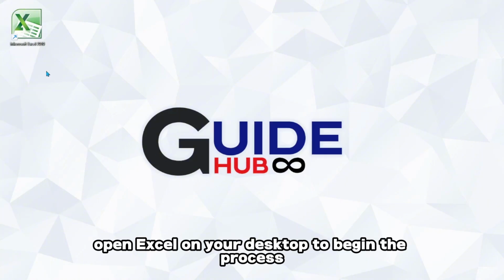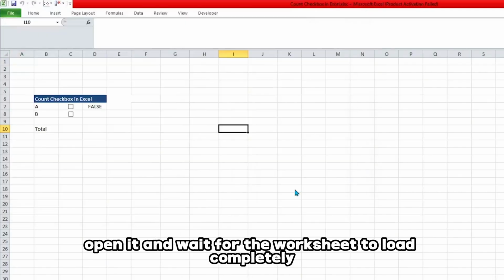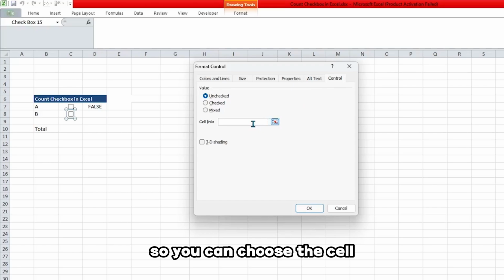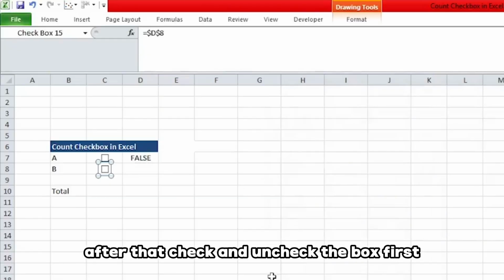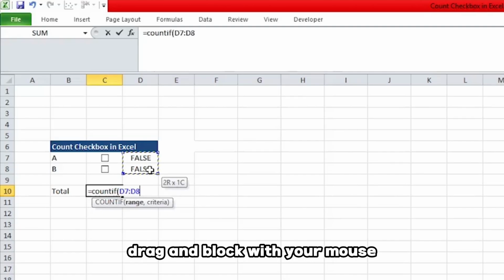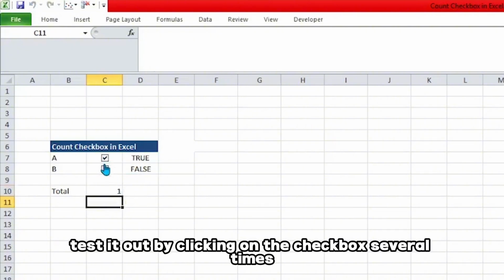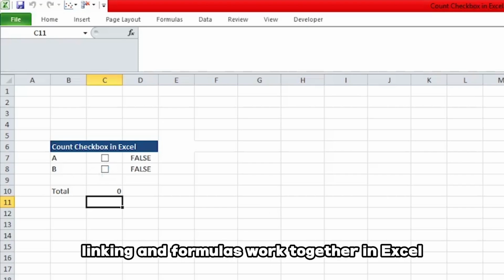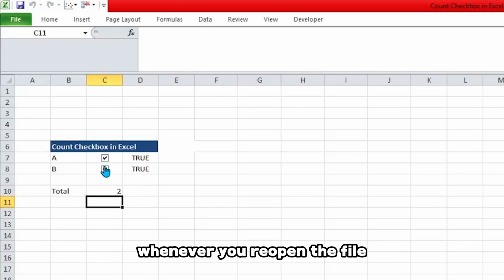Count Checkbox in Excel (𝟮𝟬𝟮𝟲) | 100% WORKS | NO Yapping, To The Point! | FAST & EASY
(2026) Learn Count Checkbox in Excel in this updated video (NO YAPPING + 100% WORKS!) | EASY FULL GUIDE, Everything You Need To Know! | Count Checkbox in Excel